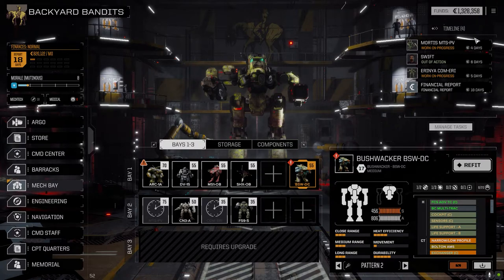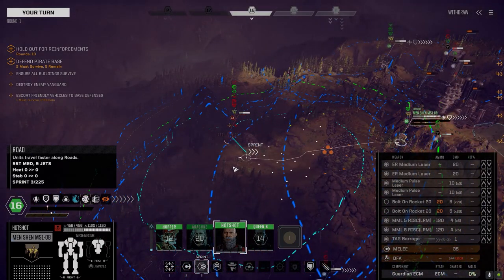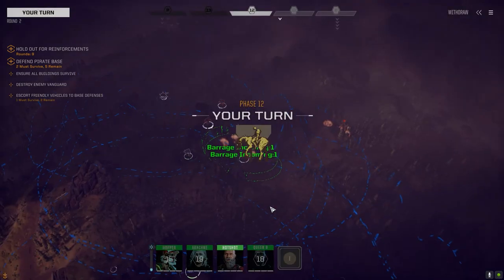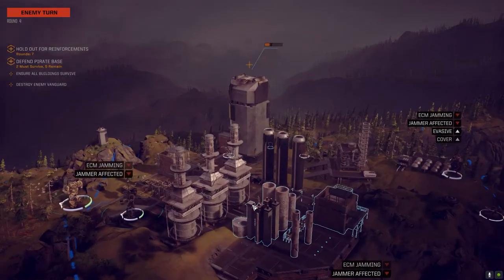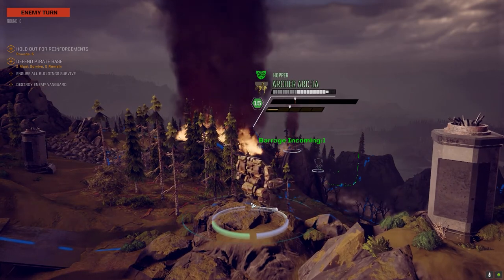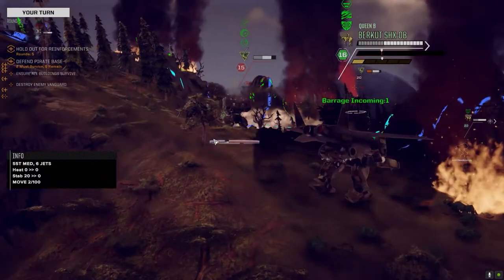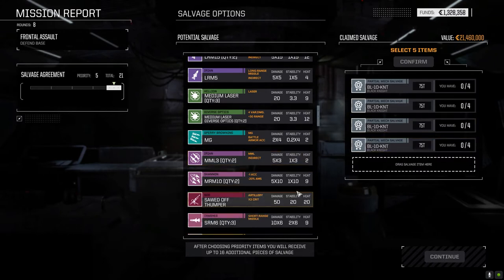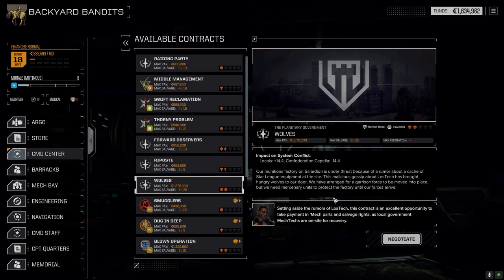Roguetech - Backyard Bandits Ep30